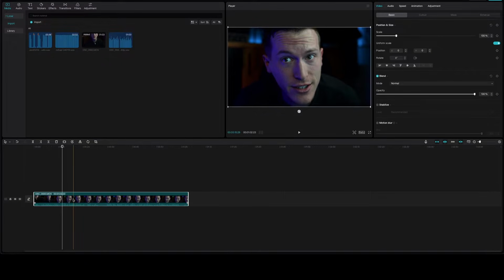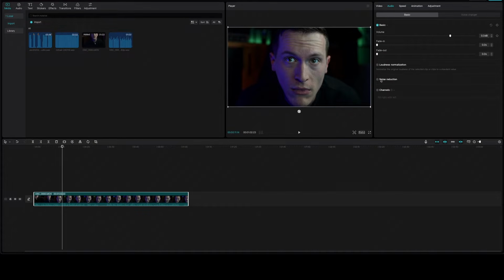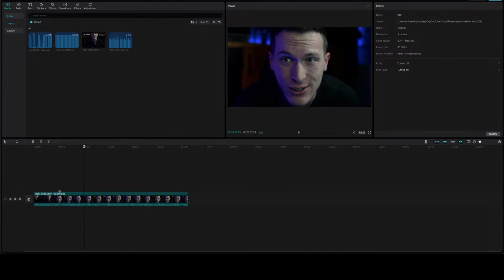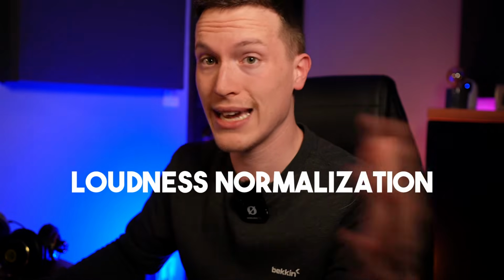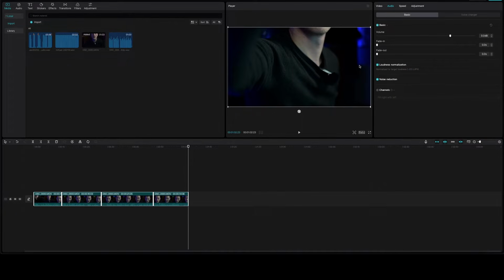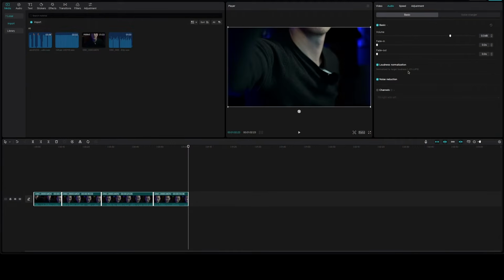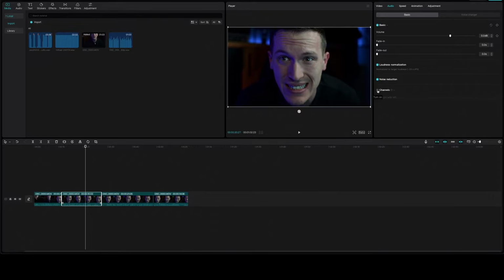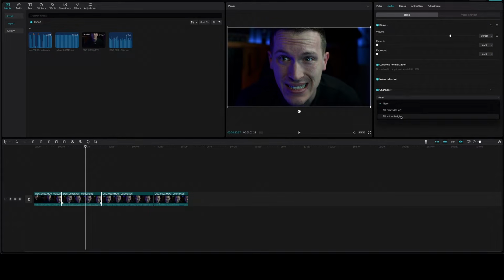Fix your VOICE in CAPCUT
In this video, I'll show you 3 easy steps to make your voice sound better in CapCut. This short CapCut tutorial will show you even the extra tip on how to use AI to make your voice sound cleaner and noise-free. Capcut audio editing is crucial to have a clean and high-quality voice or audio take in your video. Let's learn how to make your voice sound better, and how to make your voice sound better on video in the software CapCut.

🤔 Have questions or want to share your experience with us?